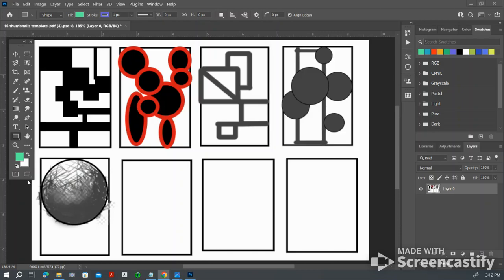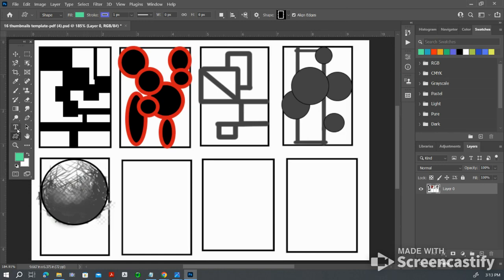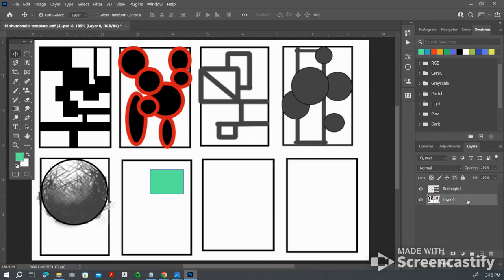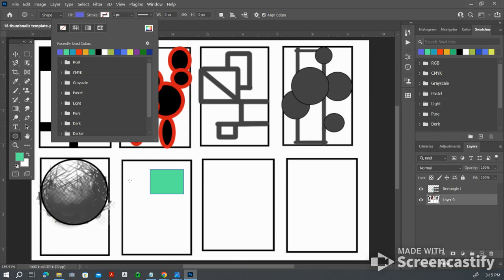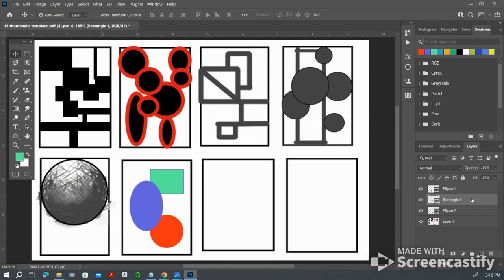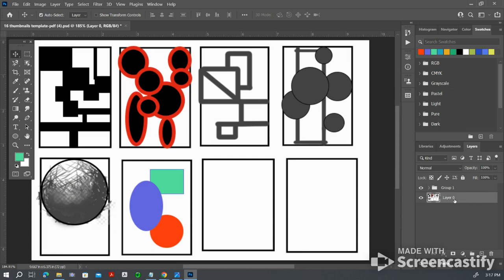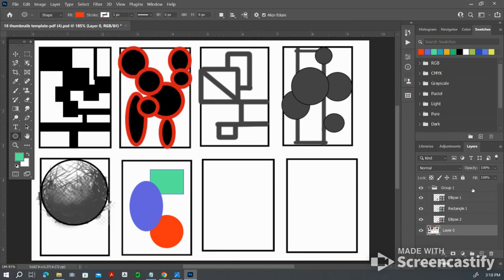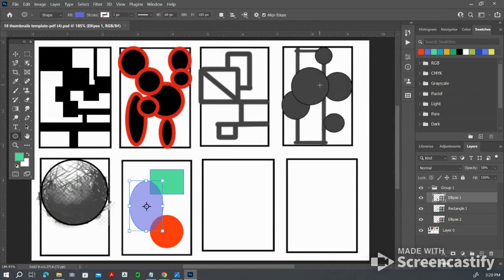Shape tool basics in Photoshop